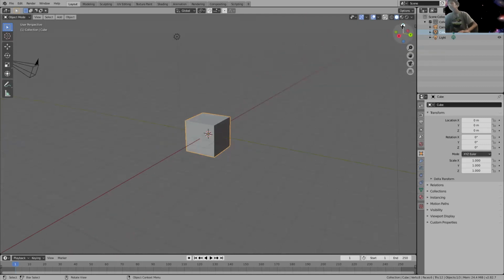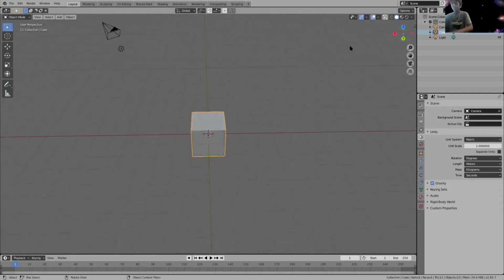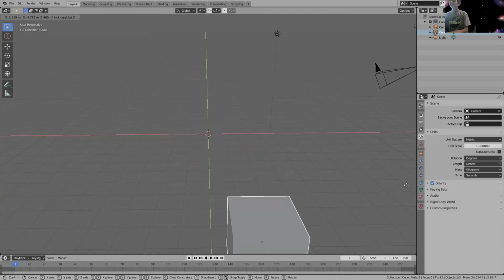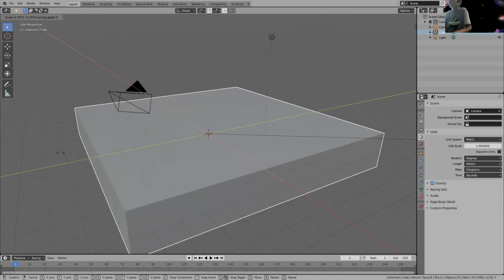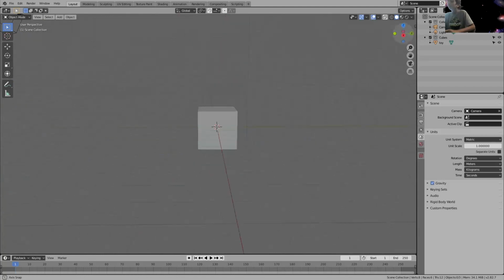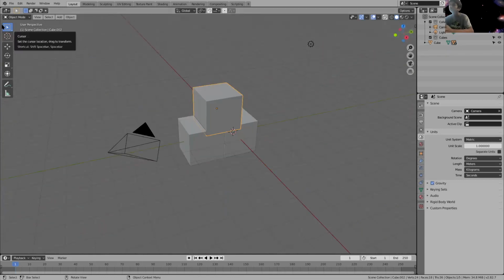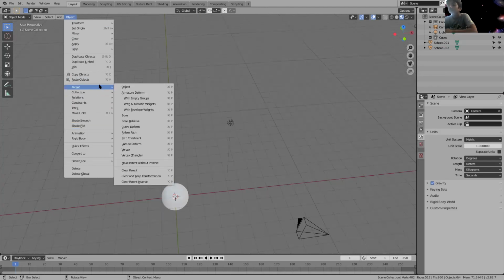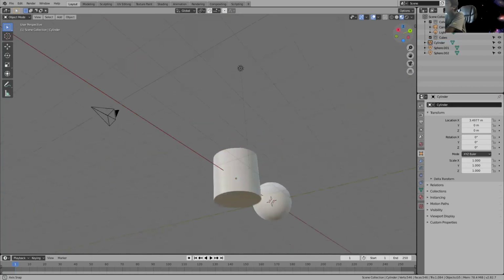Blender Basics 2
Talk about: moving, rotating,scaling by specific amounts and 2 axis at once. Pareting, Joining and selecting objects.